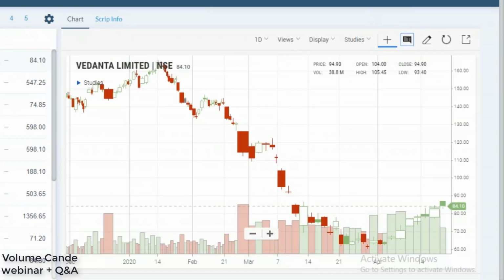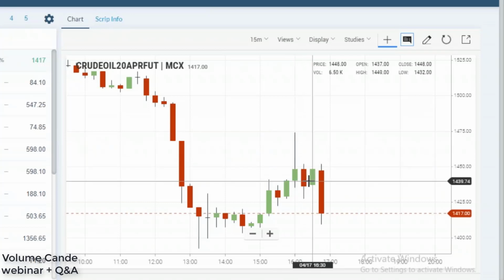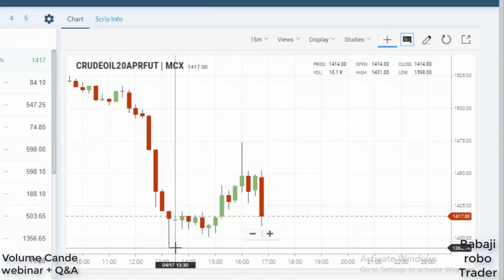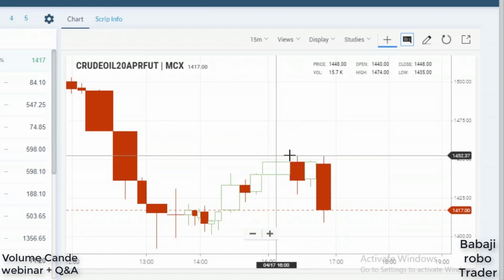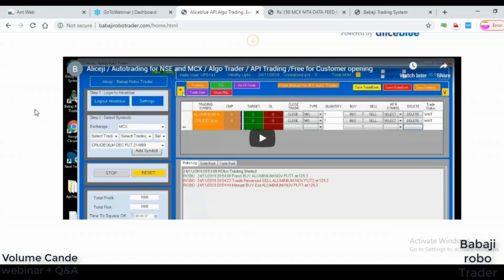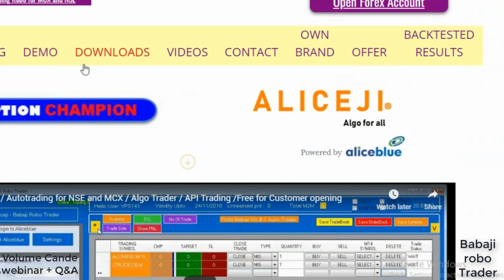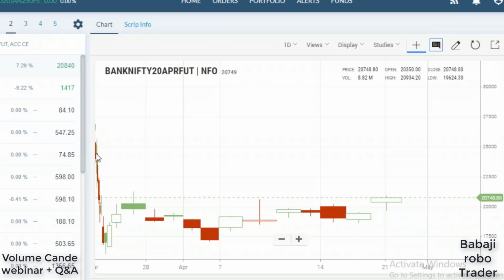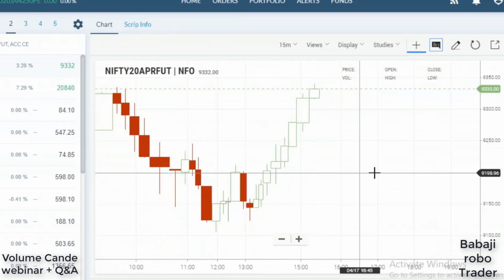How to Trade using pin bar and volume | Webinar | Aliceblue API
Open Aliceblue account and get the Software free for first month
link :

Learn how to trade effectively using Pin bar and Volume for intraday and positional.